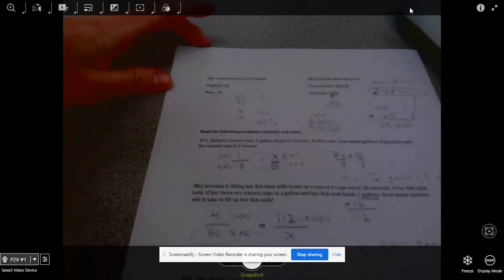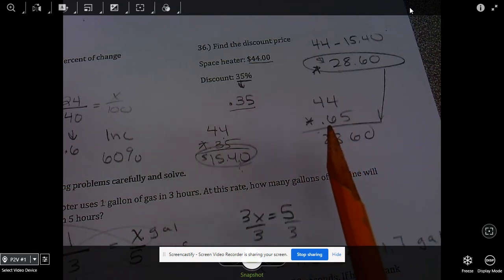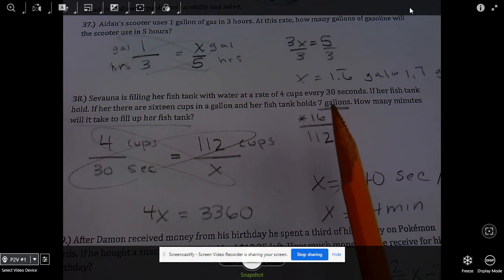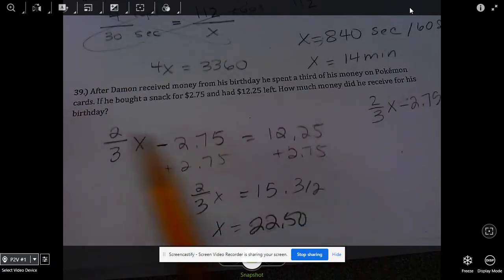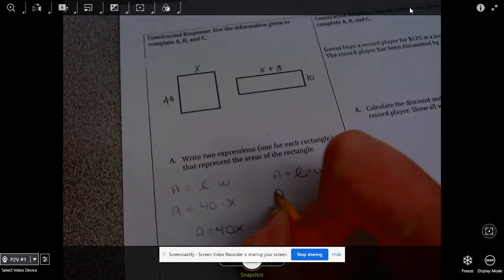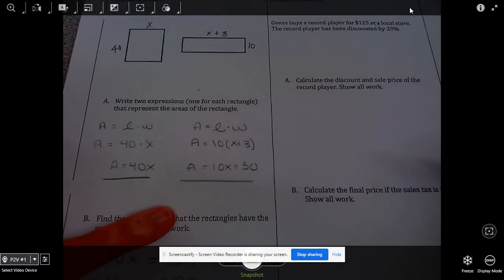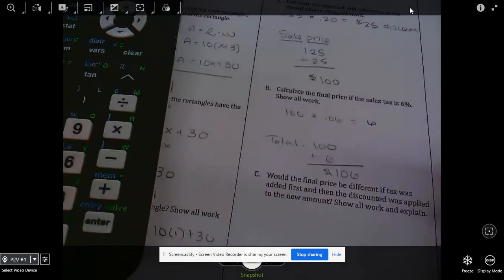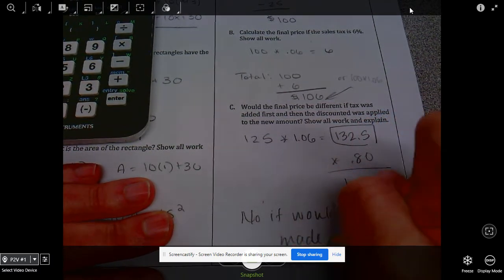Algebra I - Chapter 2 Review Part 2